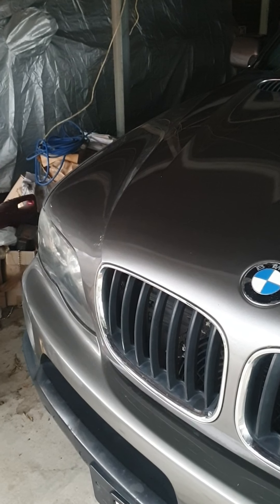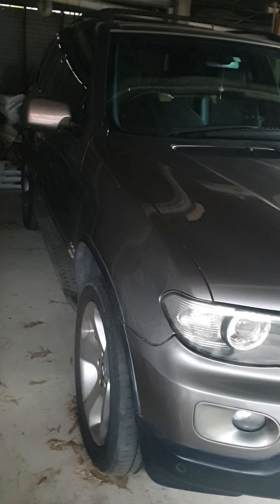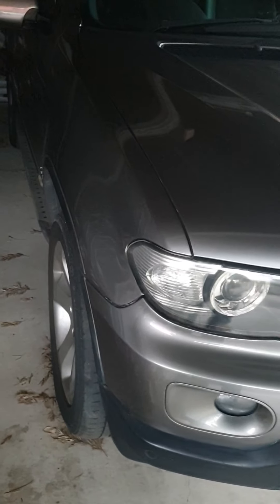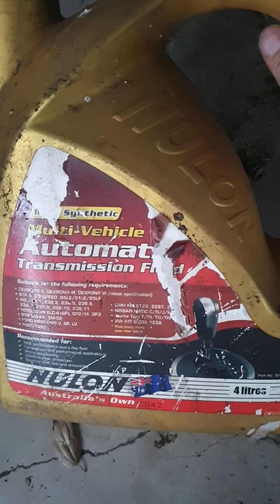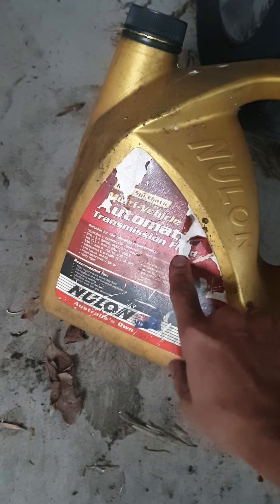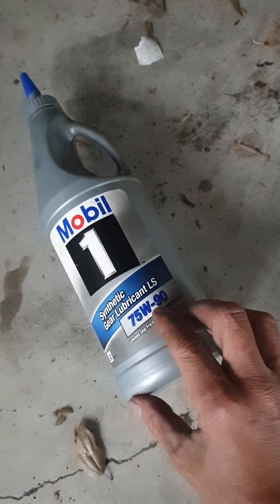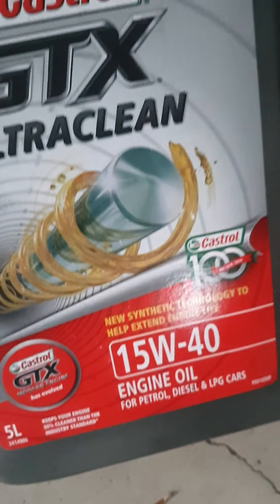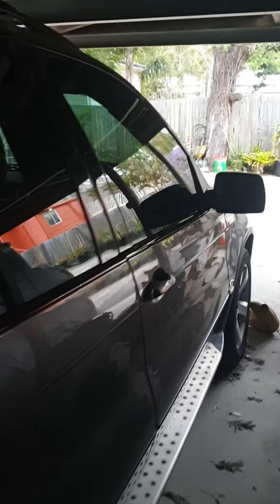bmw x5 e53 2005 gear box oil change fix the little push before the car fully stop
simple fix the automatic gear box. driving when engine hot and apply brake. the care jerk forward before stationary. feel like someone hit you from behind. that is because short fluid in auto gear box. you can use any Auto Tramission Fluid ( red colour) but must be Fully Synthetic. need above 4L when refill.  I change gear  box oil at 120000km and now 200000km I change it again.

Fill Method: pump the oil in when engine cool until oil spill out. leave everything there and jump in the car. Hand brake on the lock position. then star engine. Move stick to Manual Drive model and move all gear 1,2,3,4 5 6. leave the stick in D or in gear. jump back out the car and keep pump more oil until it spill out. then close the cap to stop the oil spill. finally turn the engine off. you done.

This red fluid auto gear box, you can use this fluid to change old oil of transfer case box too.

engine oil you can use 15w-40 fully Synt oil for engine.

front and rear diff case must use 75-90 gear oil.